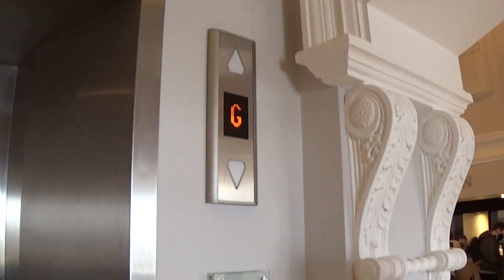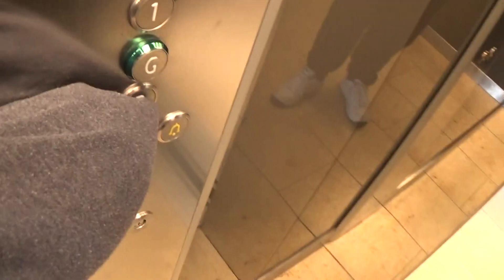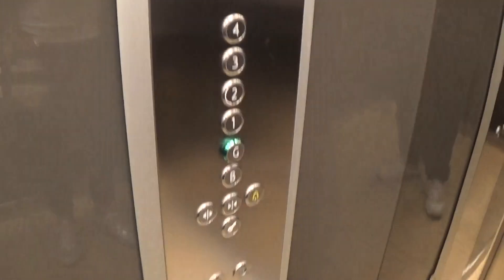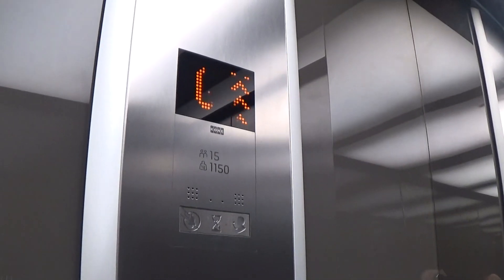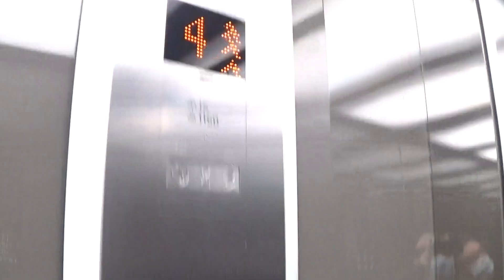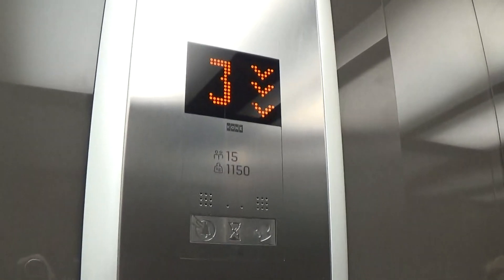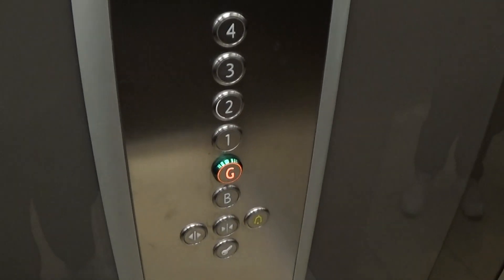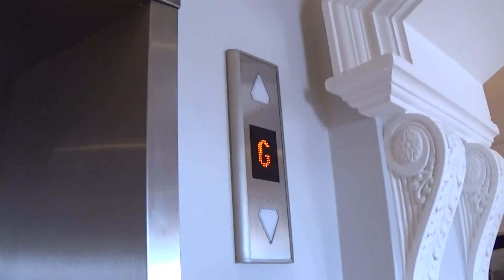Kone MonoSpace Elevator At The Slieve Donard Hotel Newcastle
kone monospace elevator at the slieve donard hotel newcastle 6 Floors (B, G, 1, 2, 3, 4,)